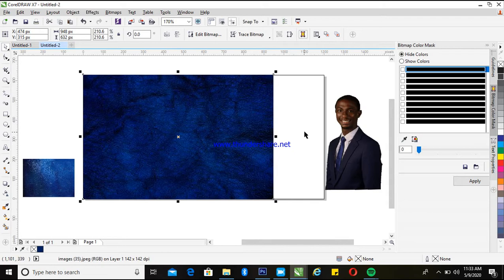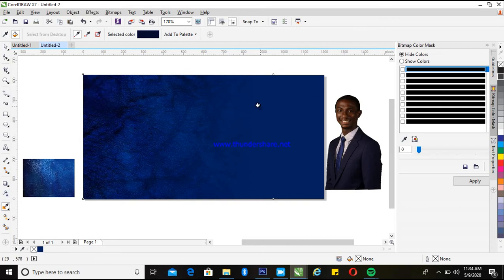HOW TO CREATE A SIMPLE YOUTUBE CHANNEL ART